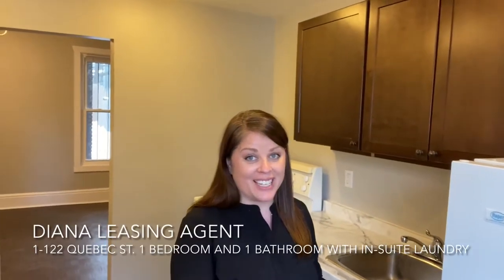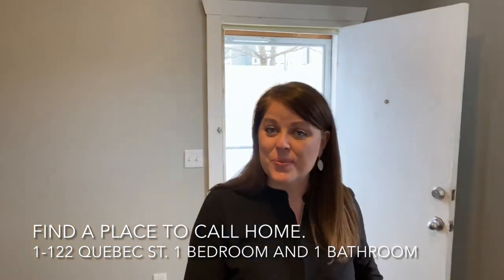Home Tour: 1-122 Quebec Street, Kingston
This is a great 1 bedroom, 1 bathroom unit with spacious living room and the sweetest washroom with a ceramic tiled shower!

Enjoy carpet free living, in suite laundry and parking on site.This location is a 12 minute walk to downtown shops, restaurants and groceries!

Head to our website to learn more!